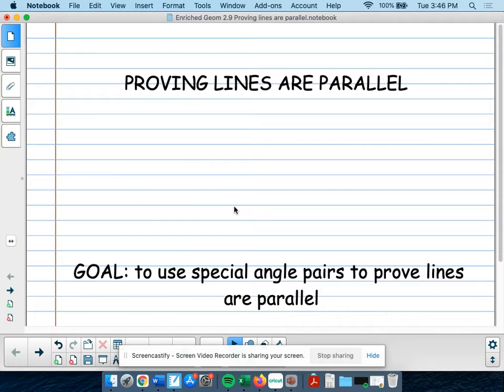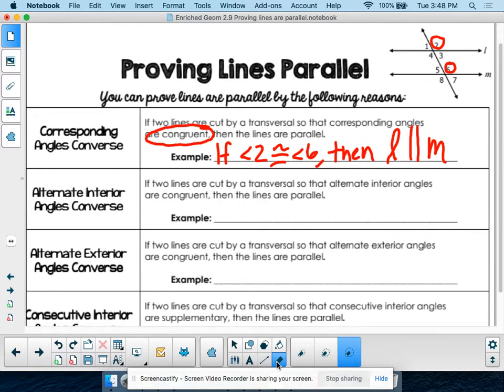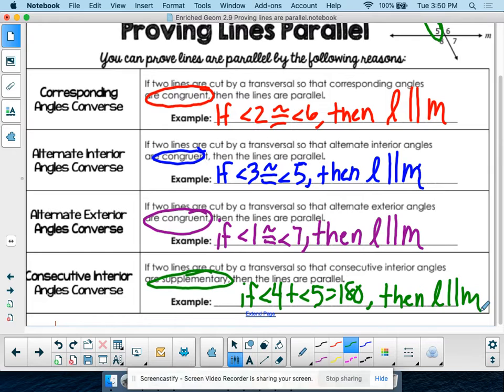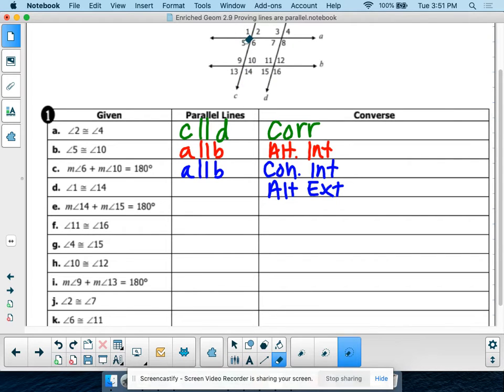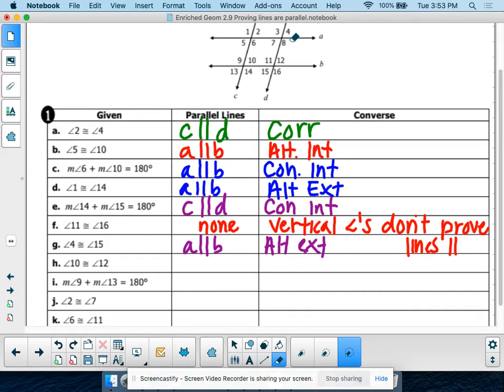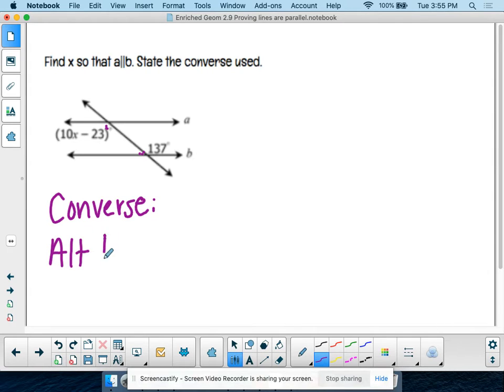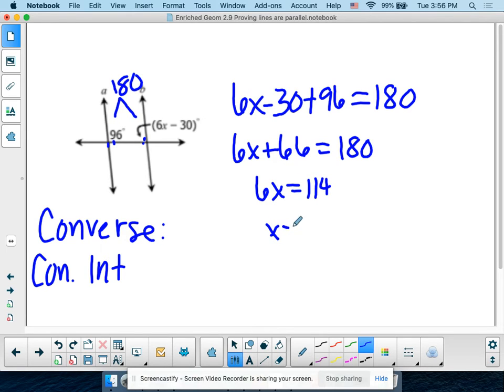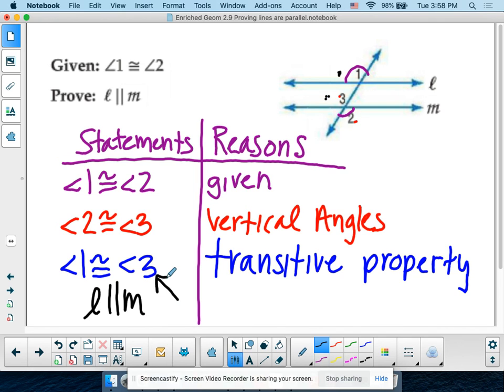Enriched Geometry Proving Lines are Parallel